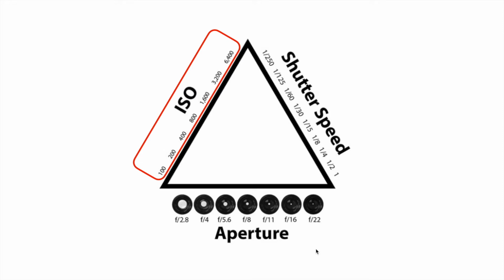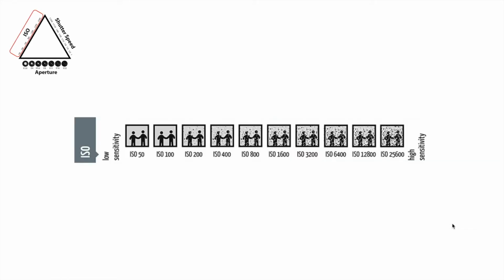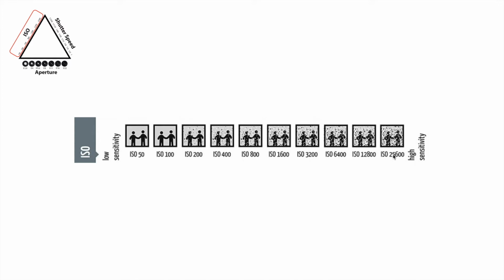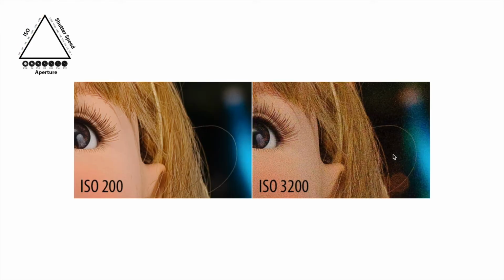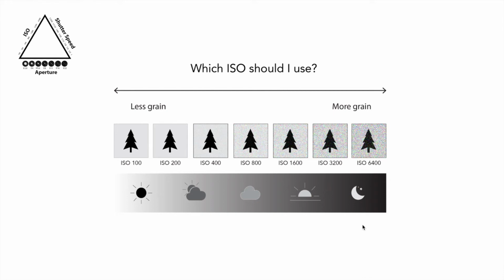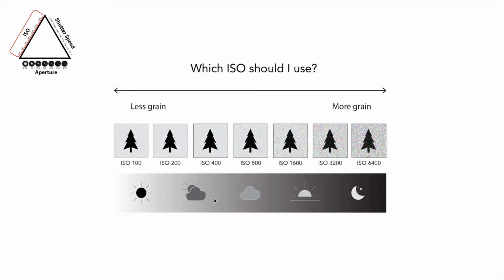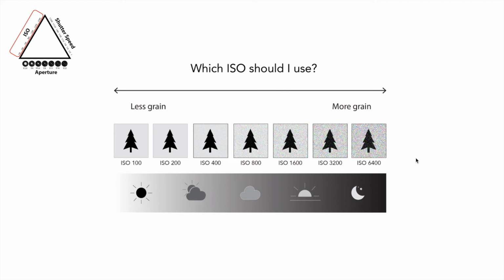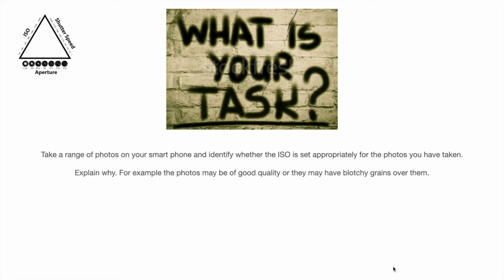Mrs Fransisco's World of Photography - Lesson 3 - ISO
Today Mrs Fransisco, takes a look ISO